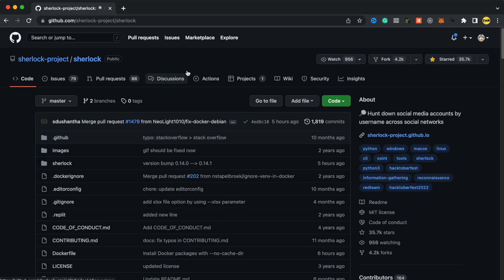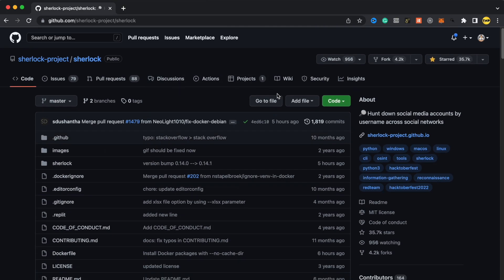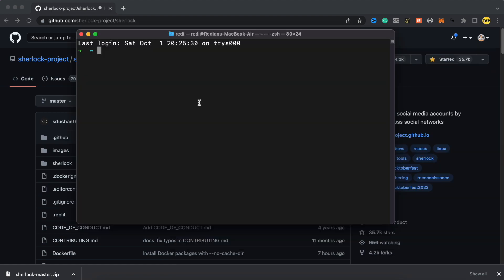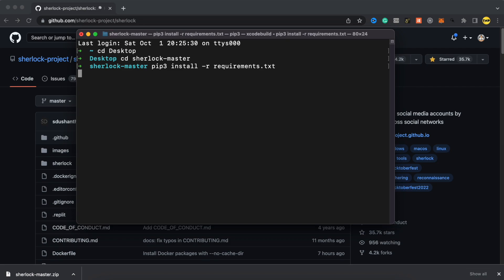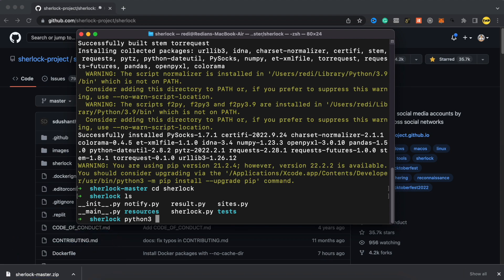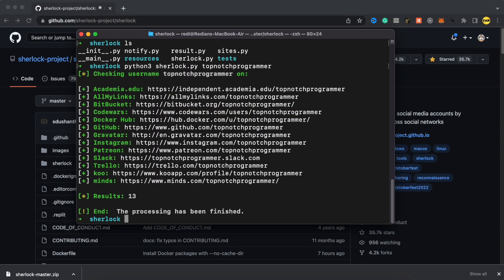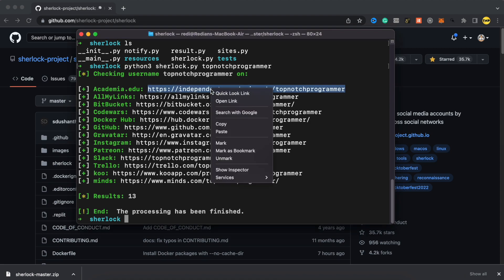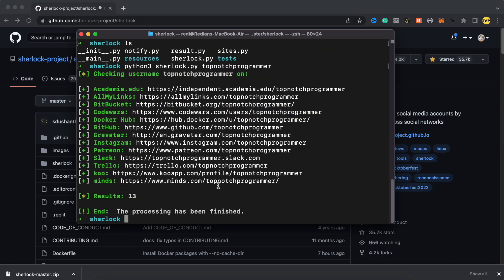How to find social media usernames using Sherlock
In this video, I am showing how to find any social network or media that contains a specific username that you want. Sherlock will search and detect usernames in a lot of different social media and show you the results.